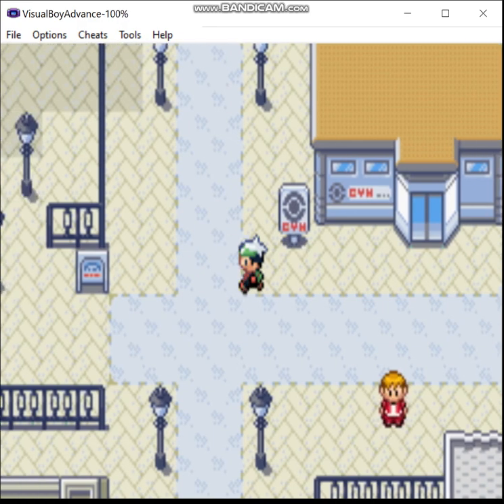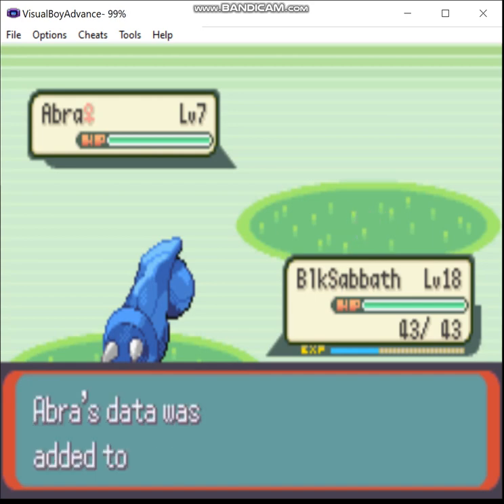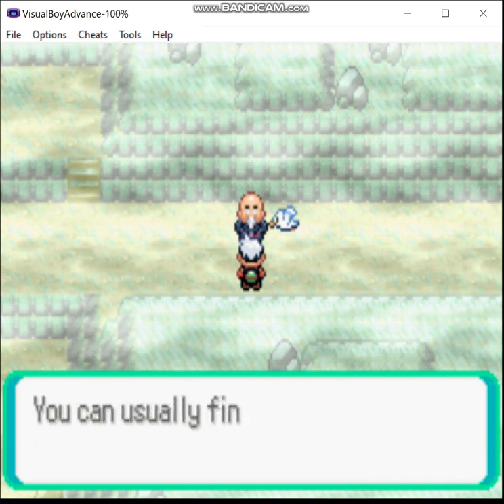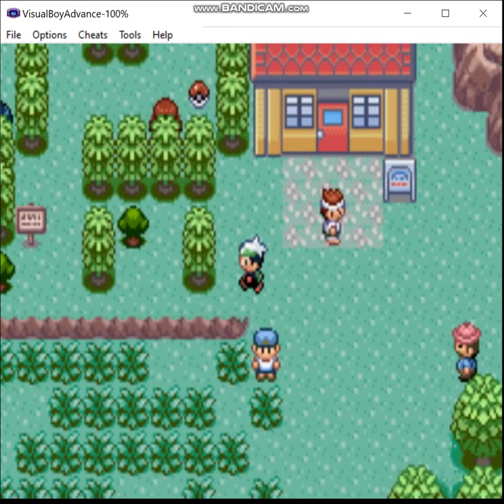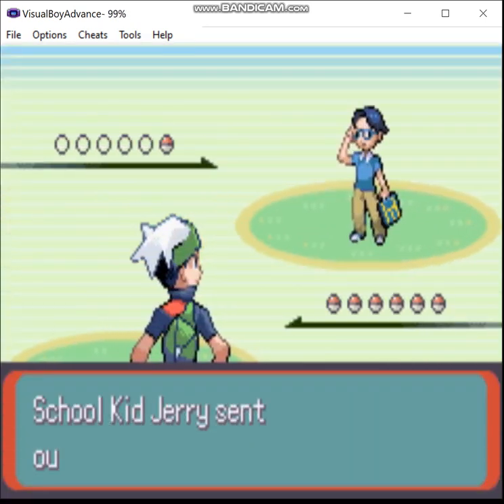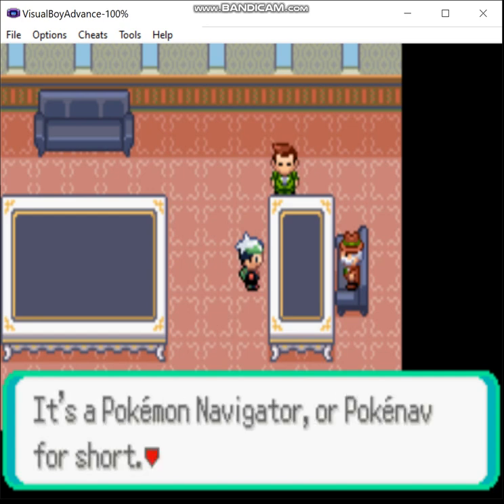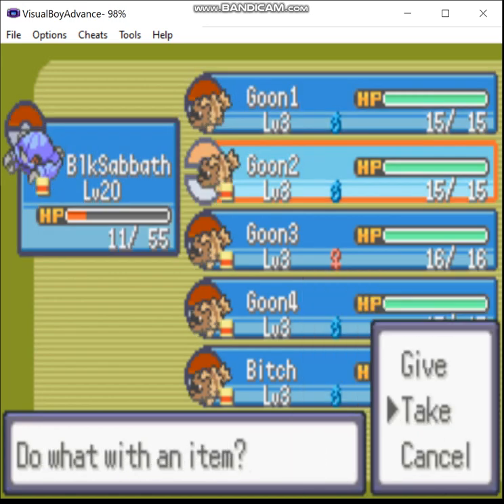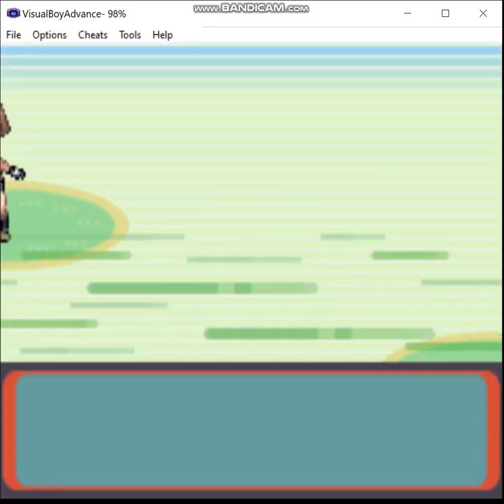Pokemon Eevee Emerald - Steel Monotype, Episode 4: An Evolutionary Excursion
In this episode we finally finish off our business in Rustboro City and evolve Beldum into Metang.  Next stop, Dewford Town!

Look me up on Rumble.  Channel name's spelled the same and capitalized the same, with the same icon.  Can't post the link yet because of Youtube's BS.

EDIT: Wasn't paying attention, May's Torchic is lvl.15, not 16.  Whoops!

Ruleset:
1) If I decide not to hack in a starter of the desired type, my normal starter may be used in battle until a pokemon of the relevant type is captured.  The first pokemon of the run must be captured prior to fighting the first Gym Leader.  Obviously, this means that for some teams I may have to cheat, but I prefer to keep that to a minimum, and if I must do this, then I'll attempt to limit myself appropriately.  Of course, if my starter is of the correct type for the given monotype run, this does not apply.

2) A pokemon that is not of the monotype's chosen type is valid to use provided I evolve it prior to entering the Hall of Fame, or complete whatever post-game portion there is in a given game.  For example, let's say I want to do an electric monotype run, I'm allowed to use an Eevee provided that I use a Thunder Stone to evolve it prior to beating the game.

3) No duplicate species on the team by the end.  I may have, say, three Machops at one point on a fighting monotype type, but by the Hall of Fame I must have evolved one of them into Machoke and the other into Machamp if I want to keep all three on the team.

4) No more than two legendaries are permitted on the team, preferably no more than one, ideally none.  Sometimes my options are limited enough that I may end up using, say, Regice on an ice monotype run.

5) Obviously, HM slaves and the like are permitted, I just can't use them in battle.  If I have no choice, then I may only use non-damaging moves until I inevitably lose, or I'll just reset to before the battle depending on what happens and when I last saved.

Obligatory disclaimer: I don't own Pokemon (obviously), but because lawyers are gonna do what lawyers are gonna do, it bears mentioning that Pokemon is the intellectual property of Gamefreak and The Pokemon Company.

WARNING: My videos include crude humor and harsh language.  They're largely unscripted and unfiltered, and they're not for little kids.  My intended target audience won't be offended by a little swearing, so I don't want to see any whining from pearl-clutching, deadbeat parents who refuse to take responsibility for what their children are doing online.  To quote Mark Twain, "censorship is like telling a man he can't have a steak just because a baby can't chew it."